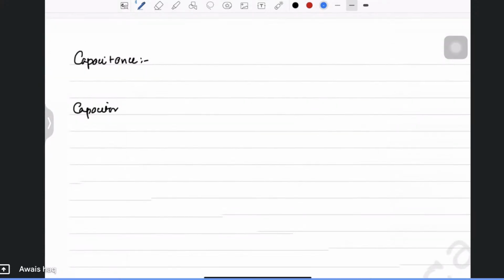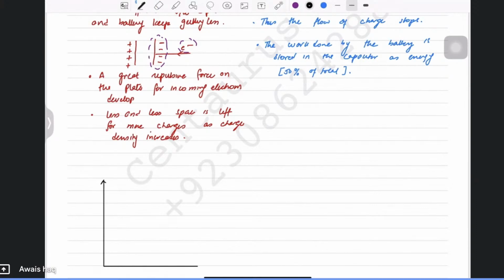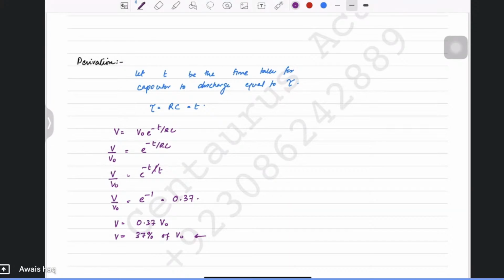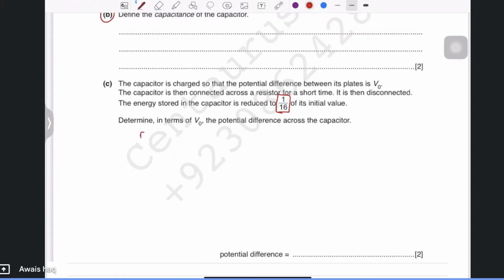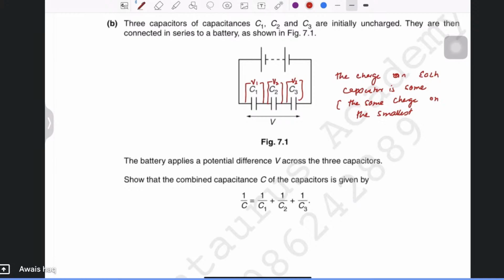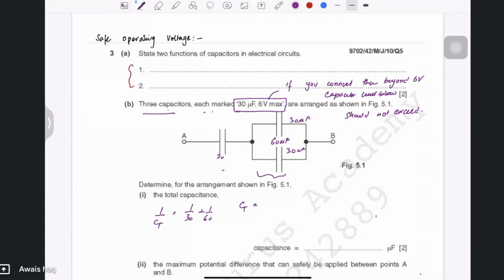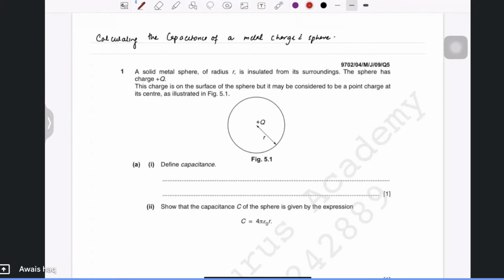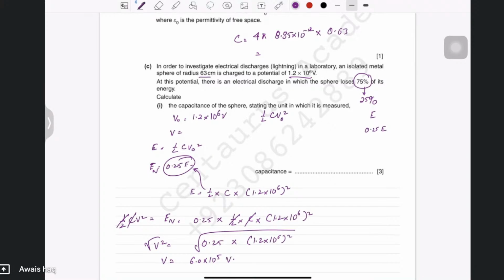Capacitance (Lecture 1) - A2 Physics 9702 | Crash 2023